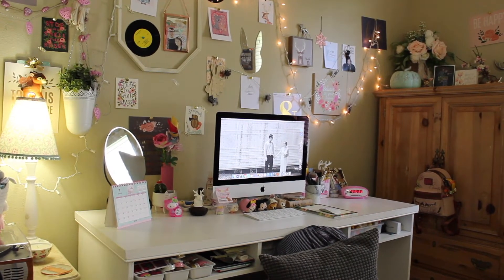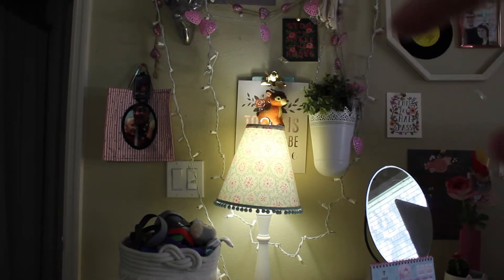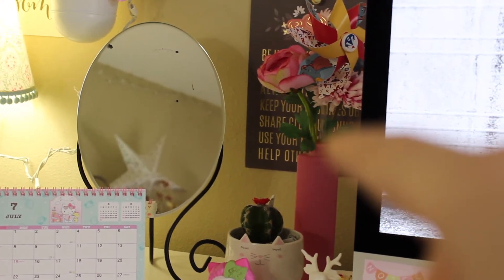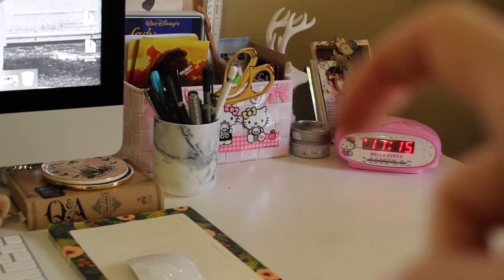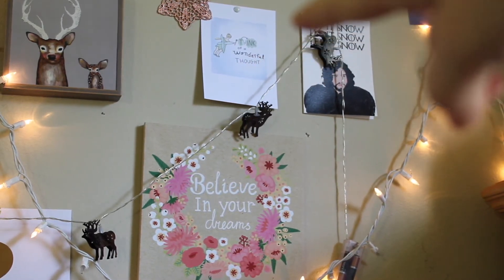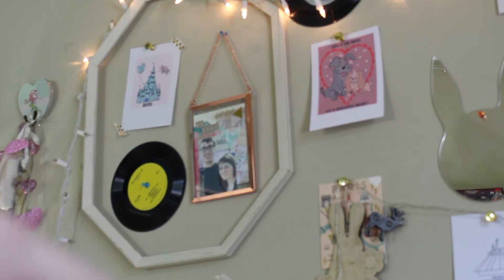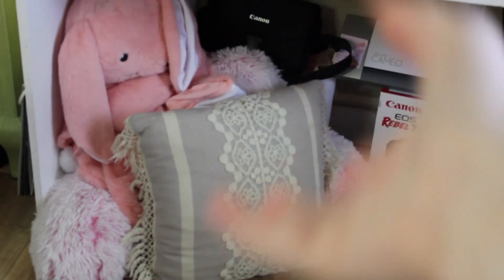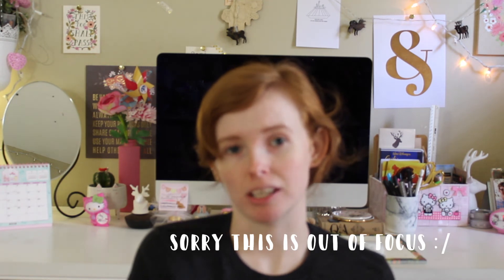studio tour- july 2019 | ohsofawn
hello, everyone!
I recently had to redo my work space...again, and thought i would show the result! I am absolutely in love with this space and can't wait to create more videos for you guys in it!

My Etsy Shop